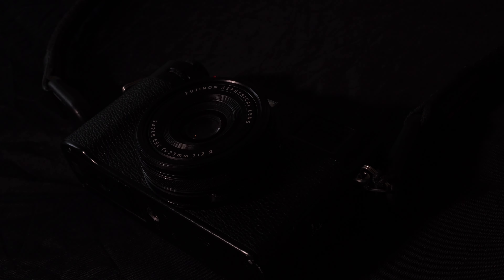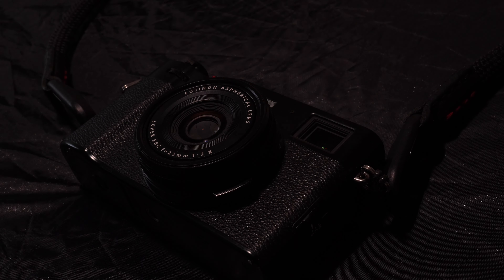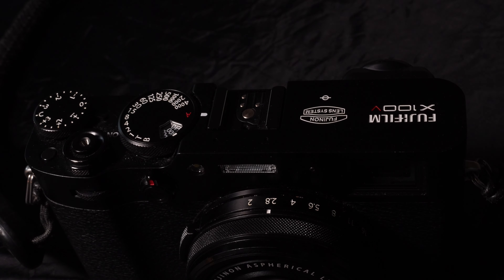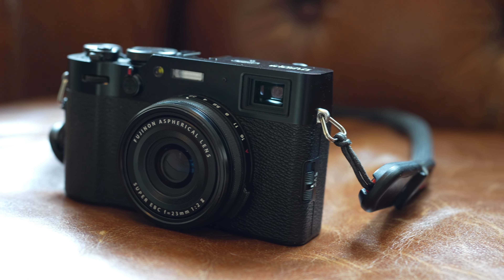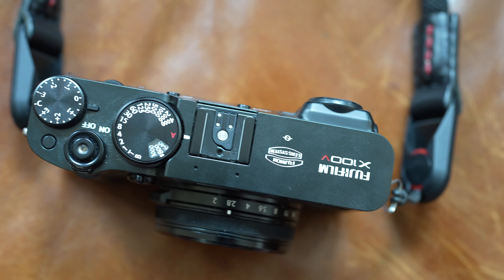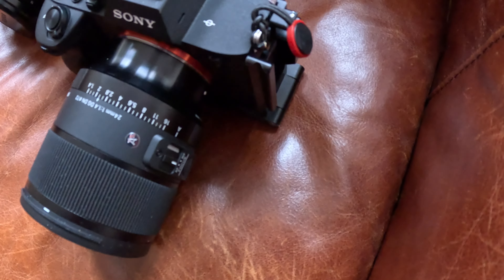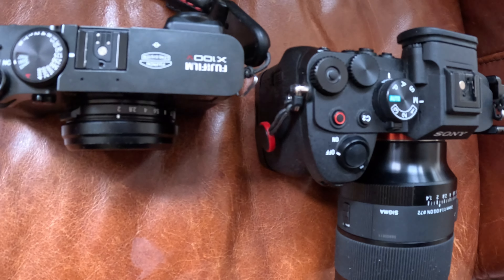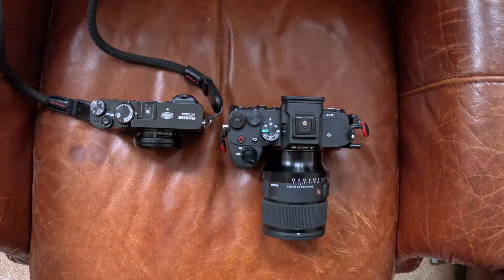IS IT WORTH IT? FUJI x100v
Got to borrow a x100v and take it for a test drive to see if theyre worth it!

My Favorite films to buy -
Kodak gold
Kodak Portra
Ilford HP5
Kodak tri-x
Cinestill 800
Fuji Acros 100